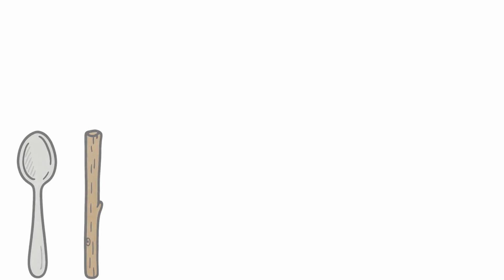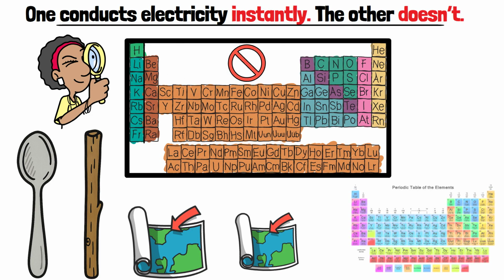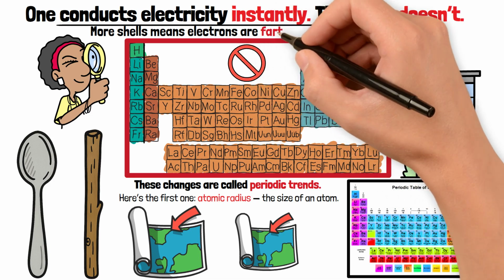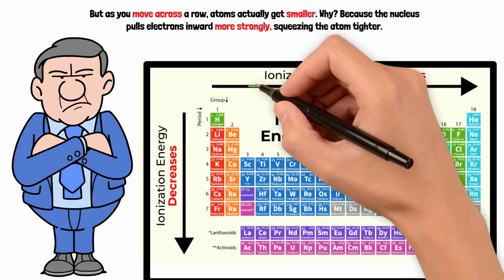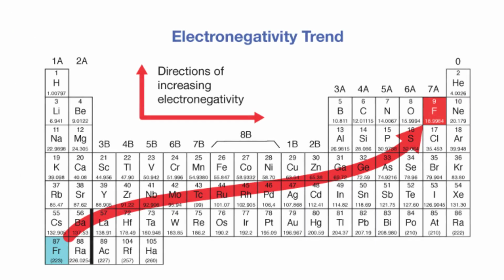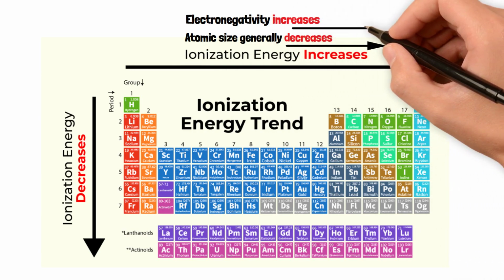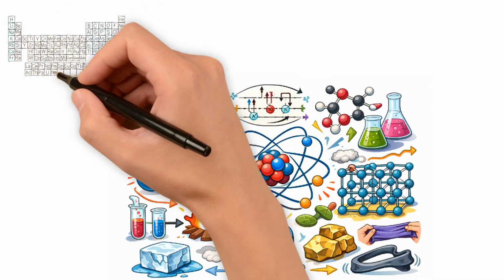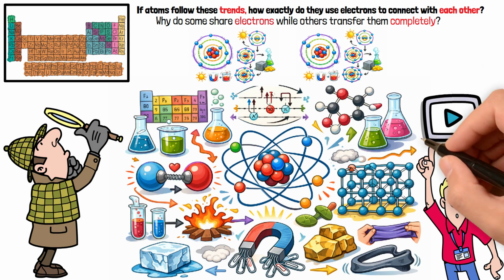Periodic Table Trends Explained | Patterns That Control Chemistry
The periodic table is not a chart to memorize.
It is a map of patterns.

In this video, we explain periodic table trends—the repeating patterns in atomic size, ionization energy, electronegativity, and reactivity that govern how elements behave.

Rather than listing trends, this lecture focuses on why they exist. You’ll see how electron arrangement and nuclear charge create predictable changes across periods and groups.

By the end, the periodic table stops feeling random and starts functioning as a tool for prediction, not memorization.